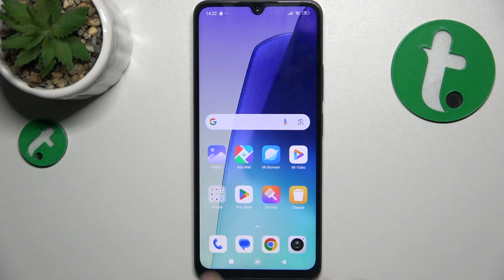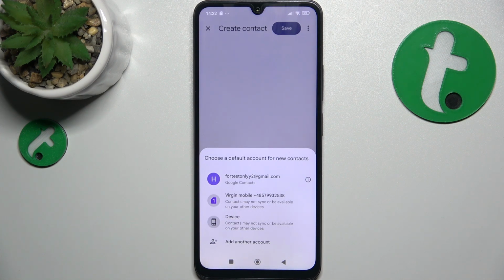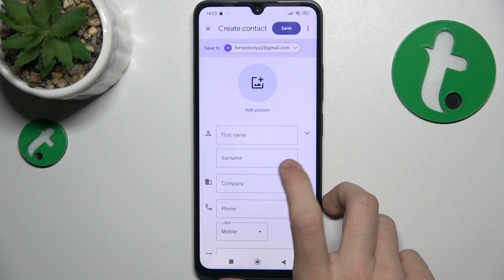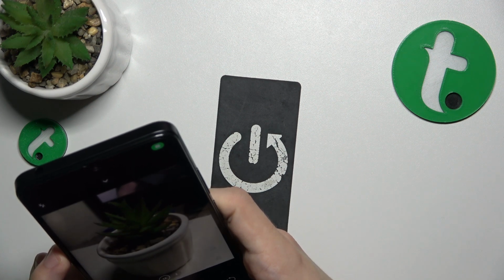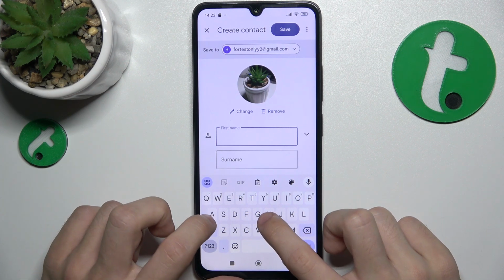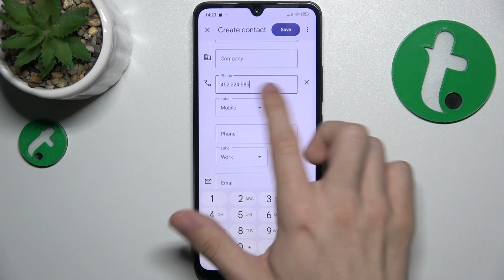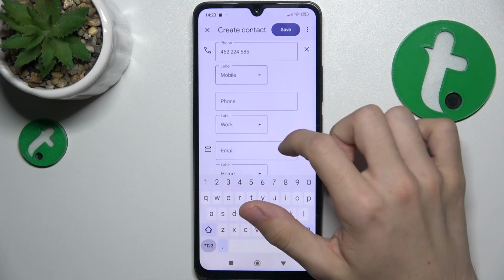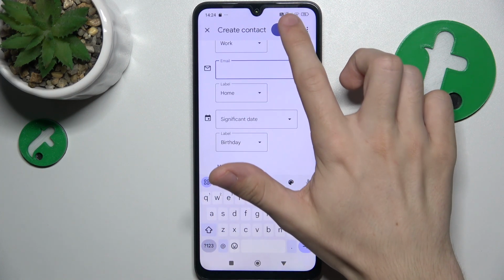How to Add Contact on Redmi 14C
Watch this video to know how to add a contact on your Redmi 14C easily.

How to Save a Contact on Redmi 14C?
How to Create a New Contact on Redmi 14C?
How to Register a Contact on Redmi 14C?